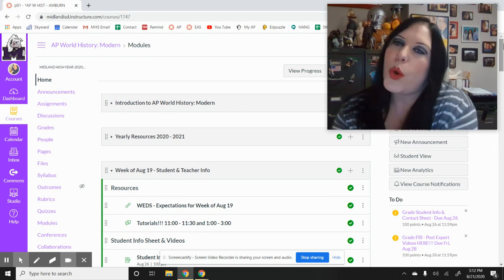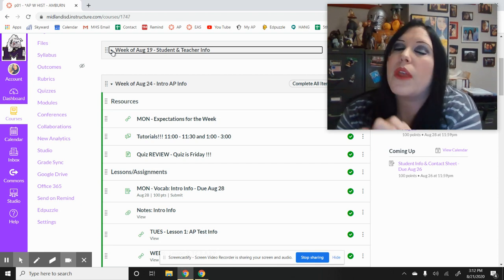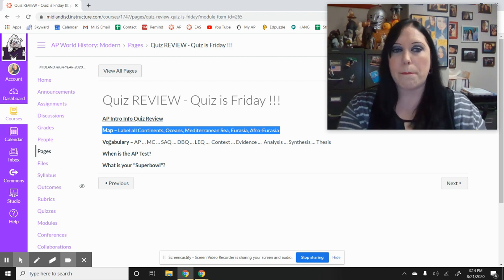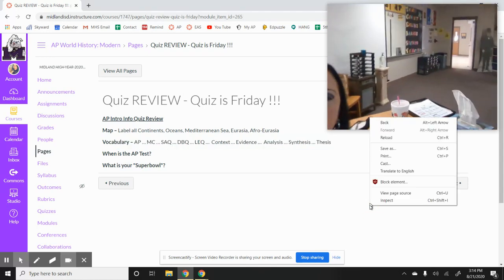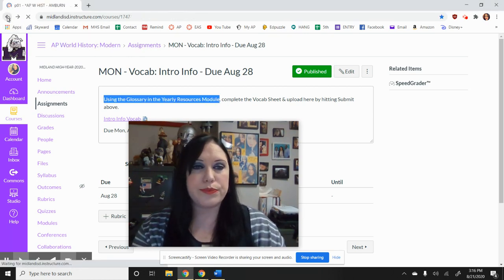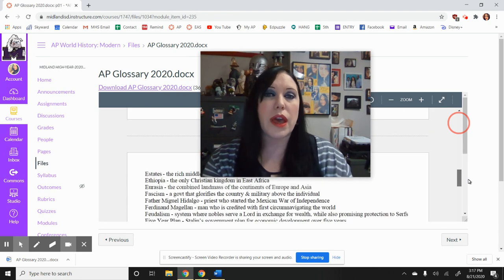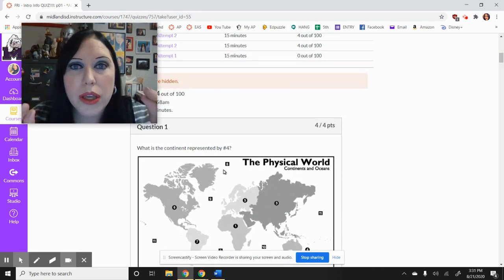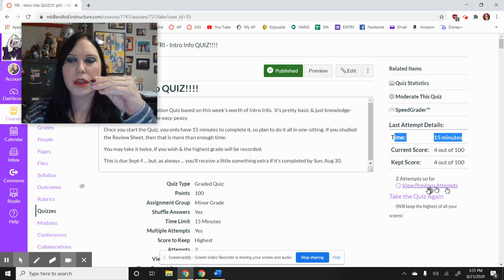AP Exp Aug 24